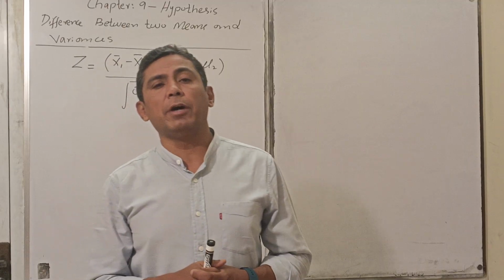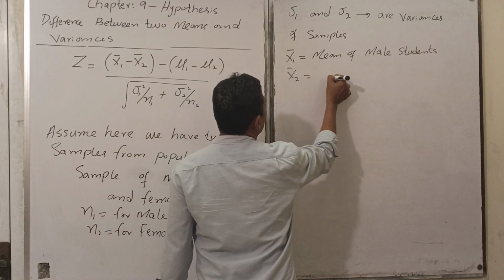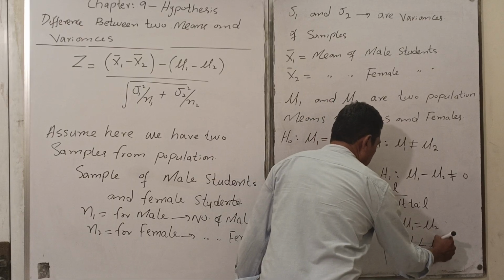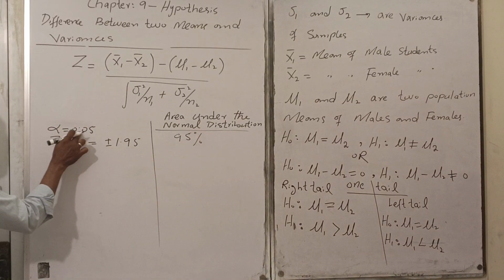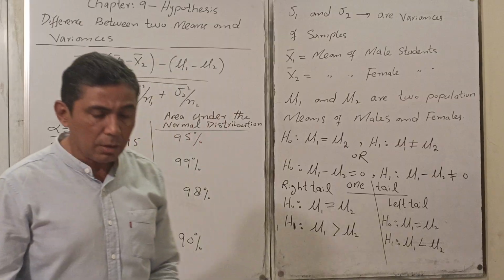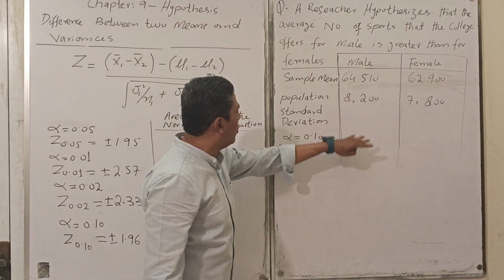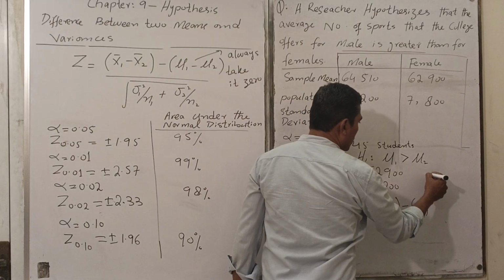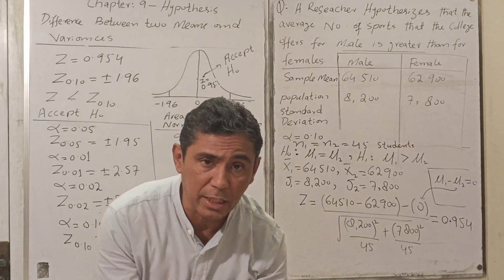Hypothesis testing with two mean and variance(Inferential statistics)